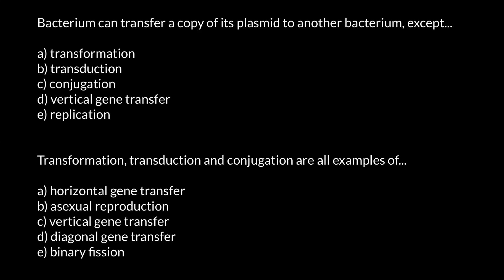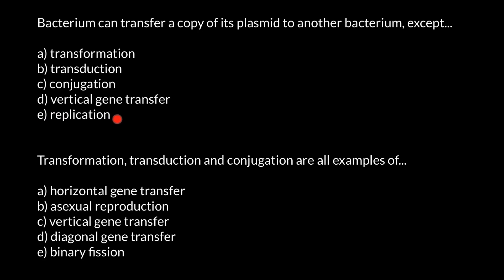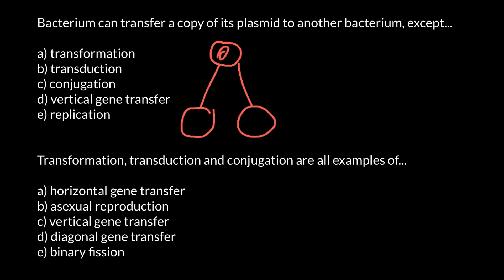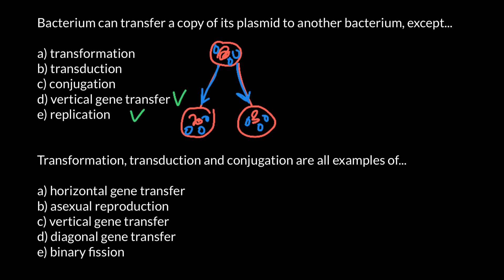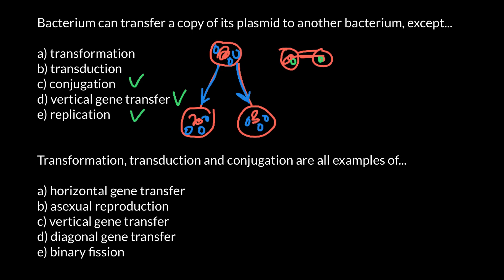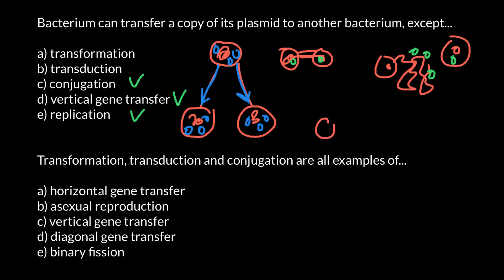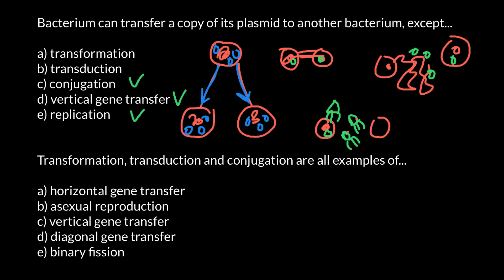Examples of Horizontal and Vertical Gene Transfer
Horizontal gene transfer (HGT) or lateral gene transfer (LGT) is the movement of genetic material between unicellular and/or multicellular organisms other than by the ("vertical") transmission of DNA from parent to offspring. HGT is an important factor in the evolution of many organisms.